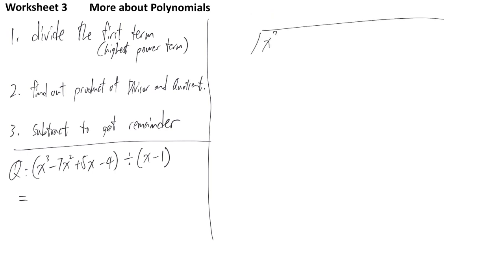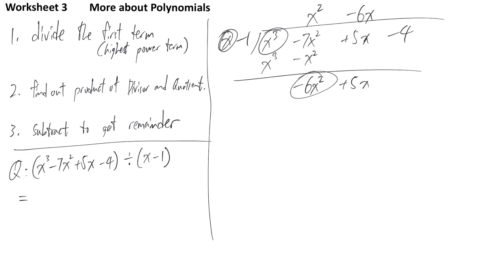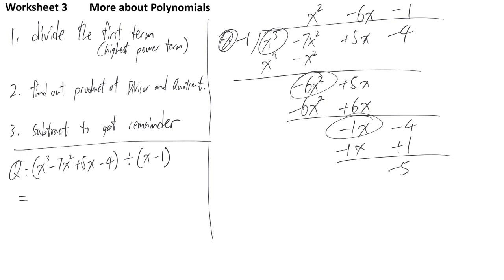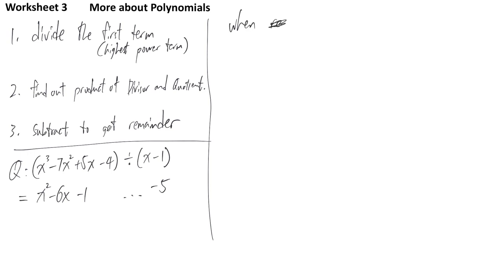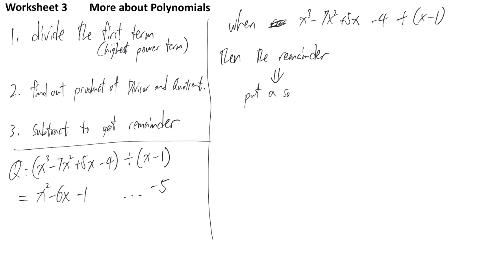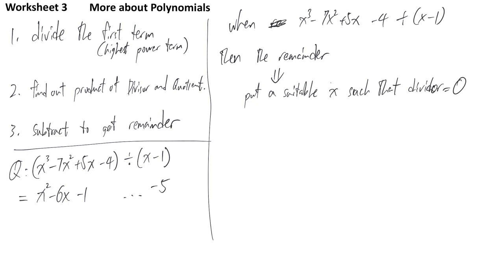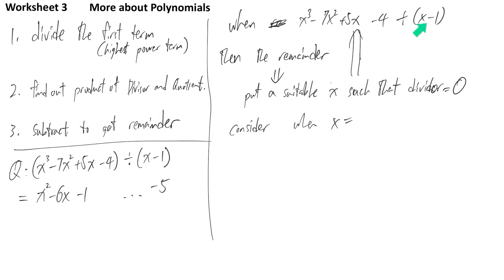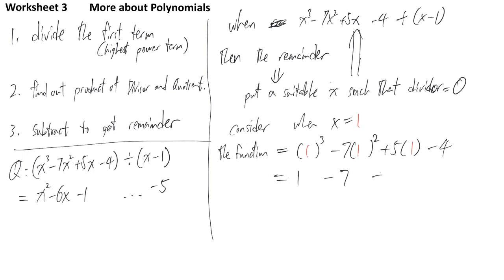Level 5 WS 03 Polynomials explaination 4 remainder theorem intro